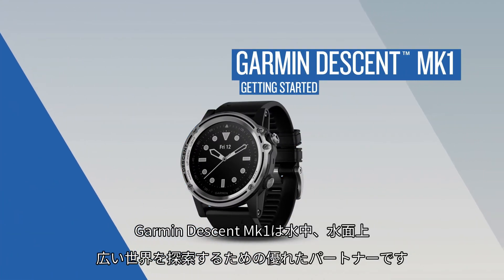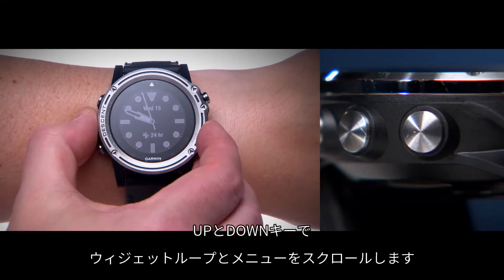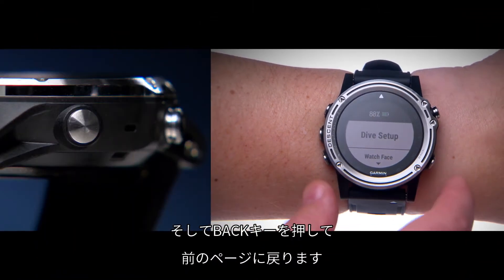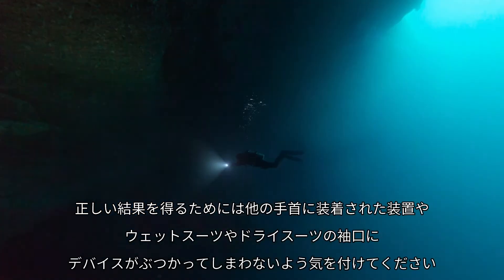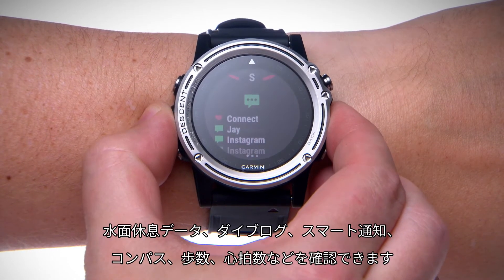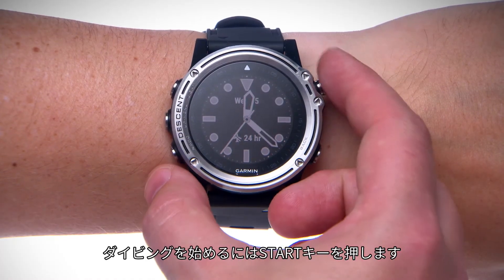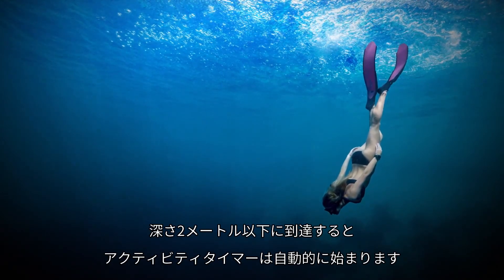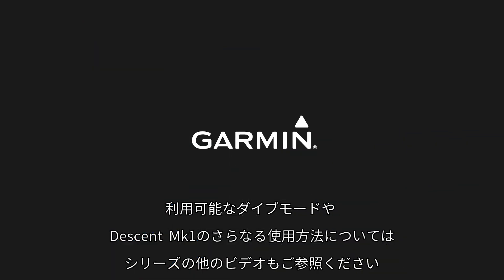【操作方法】 Descent Mk1：スタートガイド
ダイビングの際タンクを背負っても背負わなくても、海水の中でも淡水の中でも、ナイトロックスかトライミックスを吸うか、もしくはただ息を止めるか、どのように水の中に潜っても、Descent Mk1はあなたに役立つ直感的な操作を搭載する、優れた多目的ダイビングコンピュータです。このビデオでは、Descent Mk1のスタートガイドをお見せします。